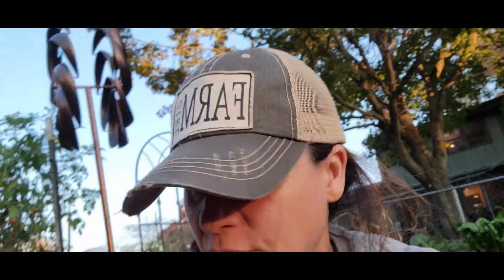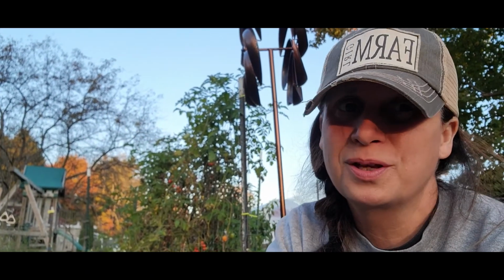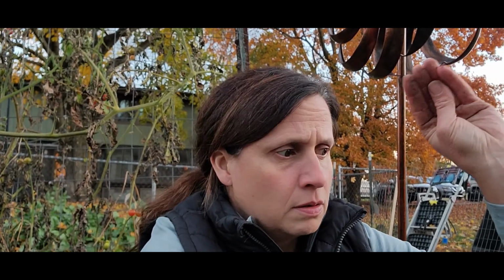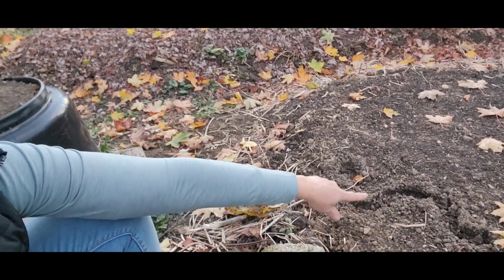Planting Garlic in Western PA (No till)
Hello, my name is Alicia.  Welcome to our garden.  Garlic is going in a little late this year, but we have planted as late as November before and we still got a harvest (the plants don't know all the rules that are in the gardening books).